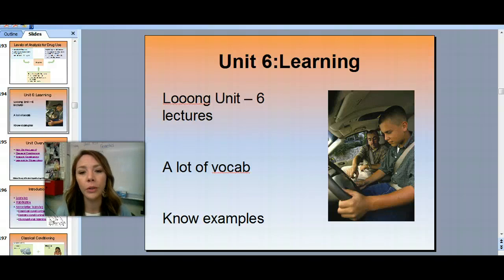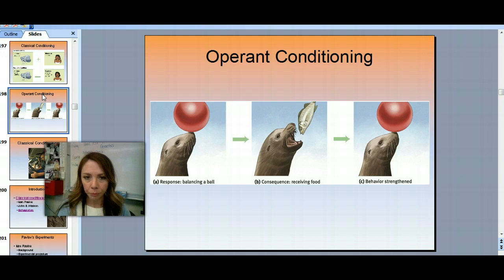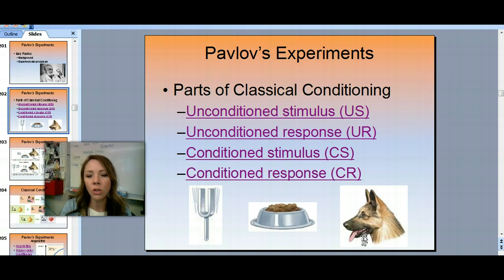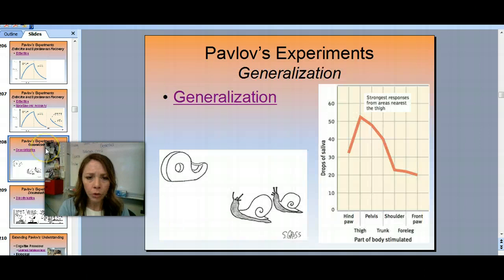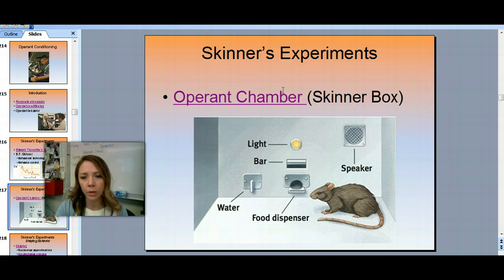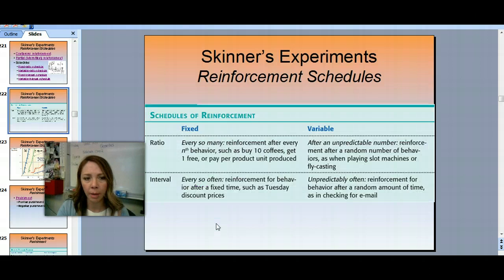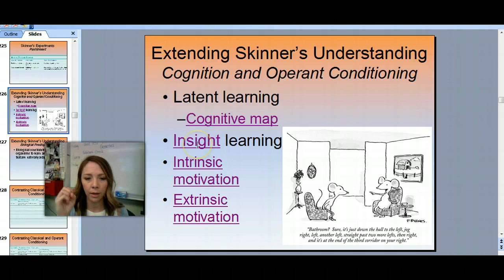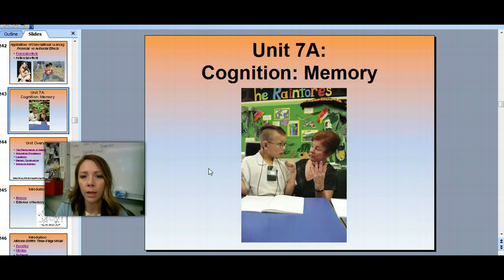AP Review #4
Learning - Classical, Operant, Observation